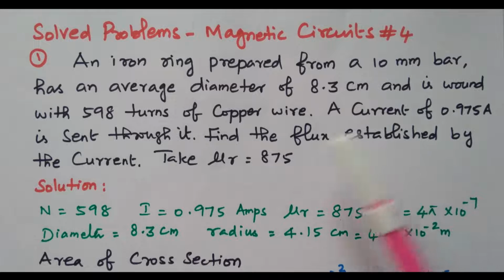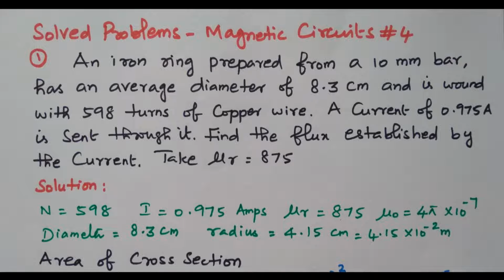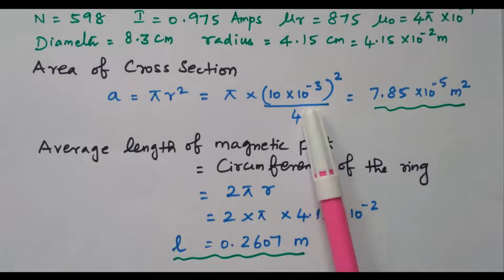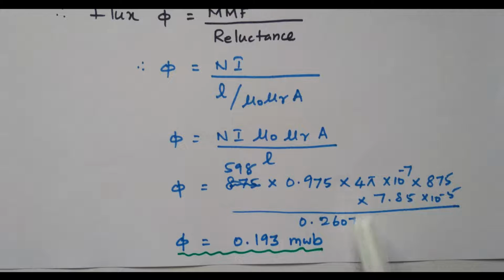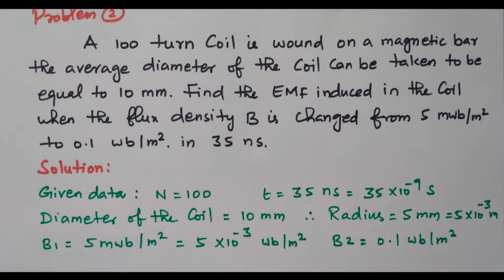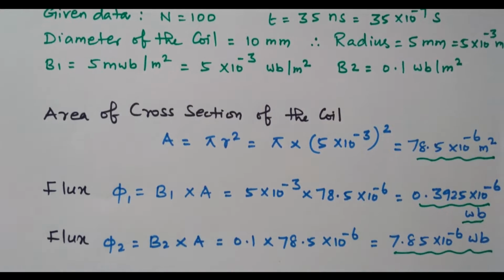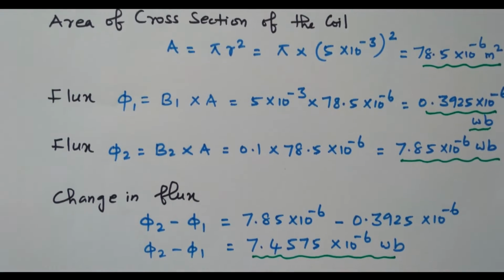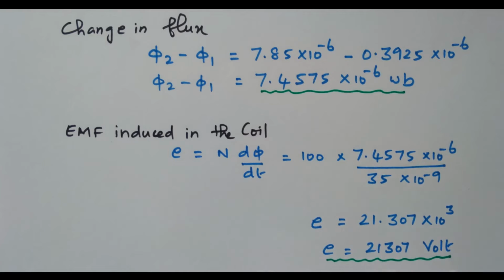Solved Problems on Magnetic Circuit - Part 4